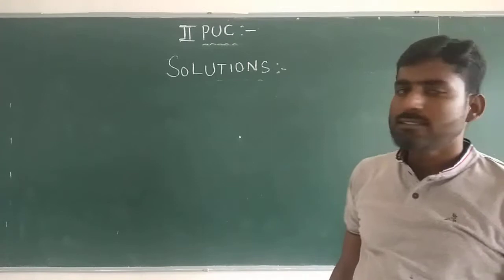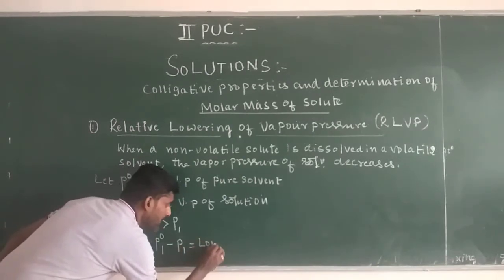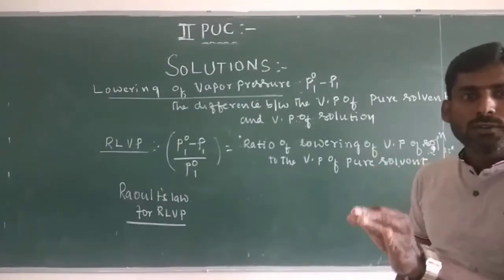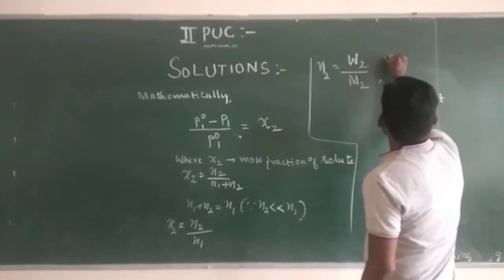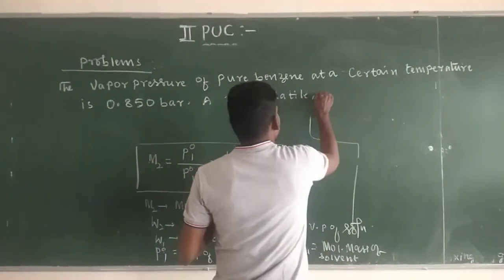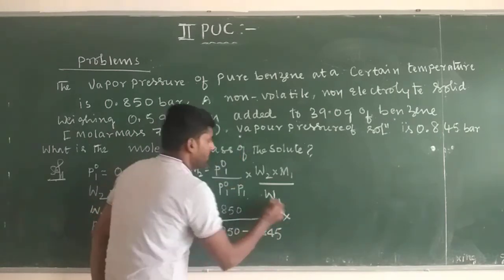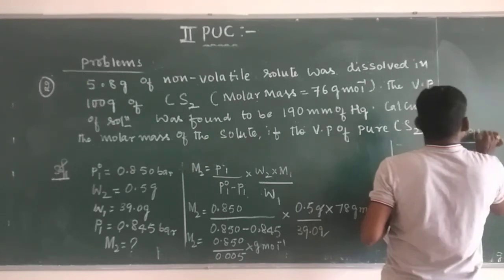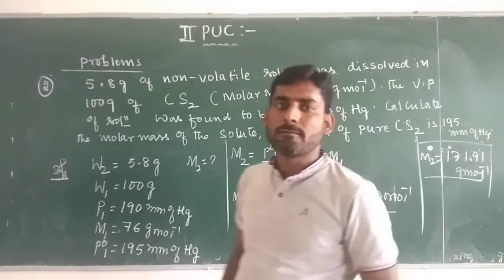II PUC - Solutions : Class -11